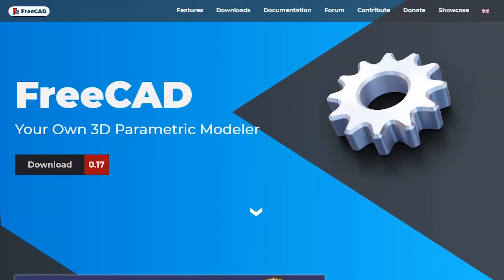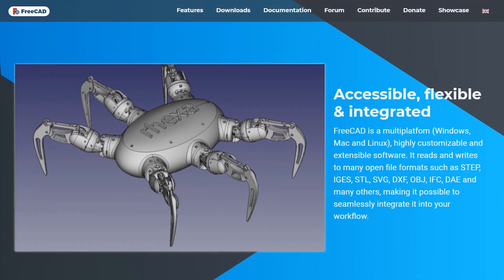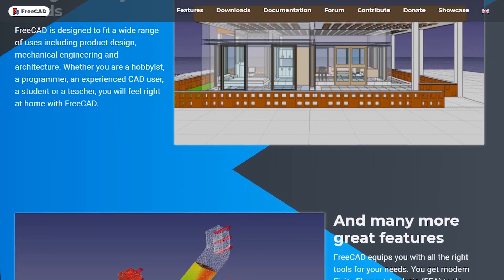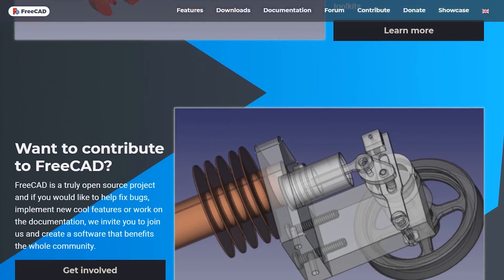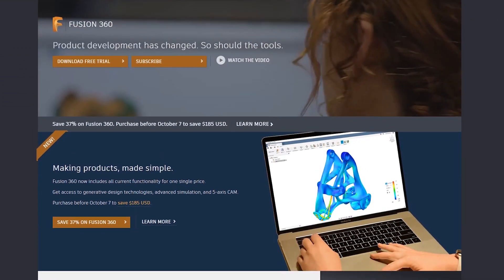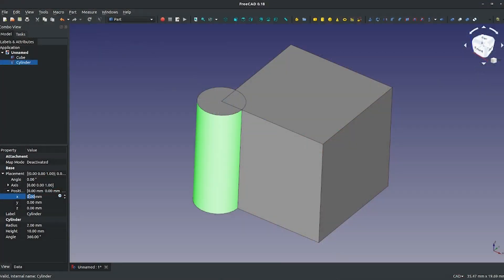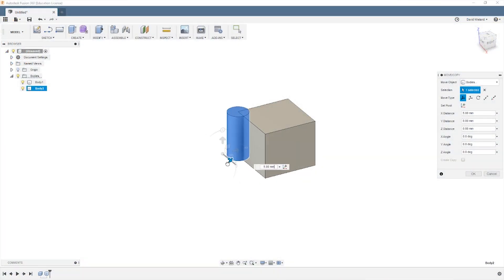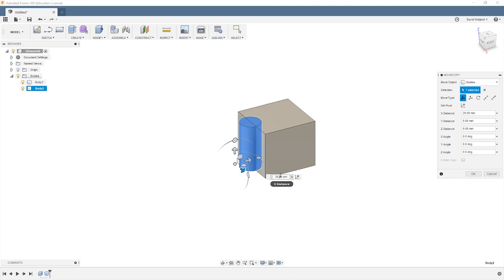FreeCAD vs Fusion360 - What is the Best FREE CAD Program?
In the video where I switched to Linux and said I was still using Fusion360, you guys basically bombarded me with comments that I had to try FreeCAD, so I did and here are my thoughts comparing it to Fusion360. Both have lots of features and can rival big paid programs, but there are some key differences.